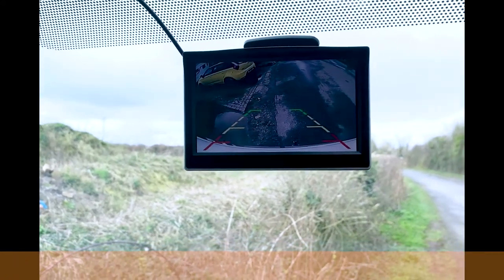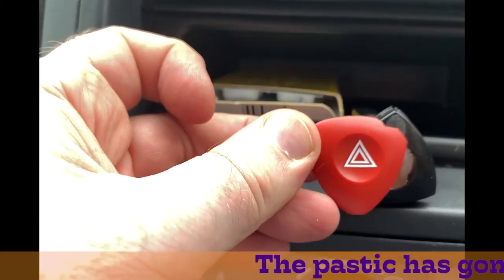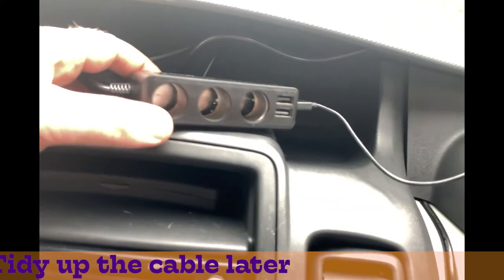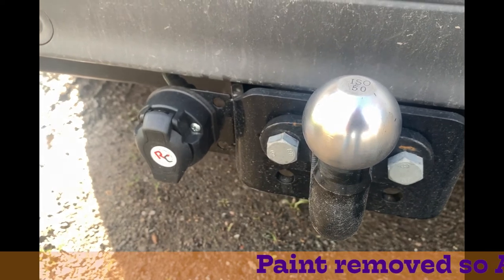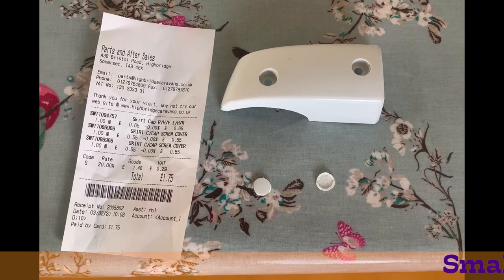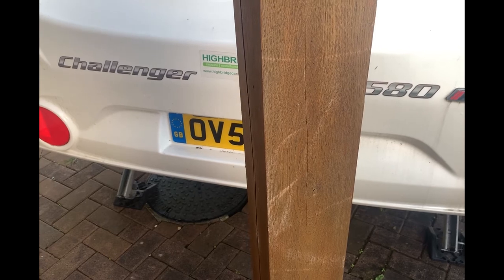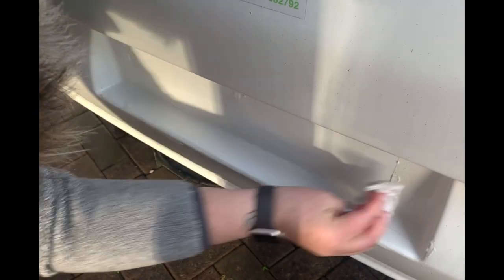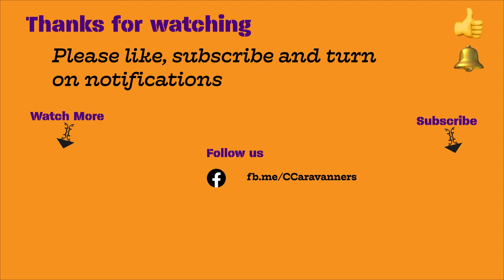Crafty Caravanners Prepare for the 2020 touring Season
Our 2020 touring season is approaching :), Possibly

Some jobs on the van and the caravan needed to be sorted out, so we decided to share some of them with you.

Towing mirrors need to be wider than the trailer or caravan you are towing, we need to fit them as there is no special exemption if you drive a van.

At 1:29 it's Plastic - not Pastic

A bit of our caravan forever remains in Wales - we followed the GPS and ignored one of these signs

Thanks to Bob Earnshaw for his advice regarding number plate blurring, this would have taken a long time, so we didn't bother

Hope you enjoy watching the video as much as we enjoy creating !!.

- If you feel the need to give us a tip.